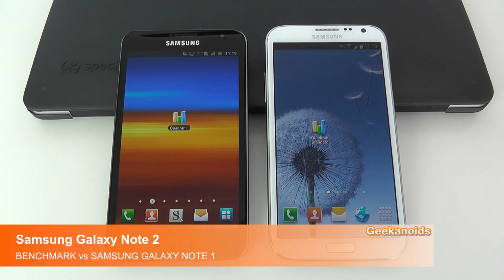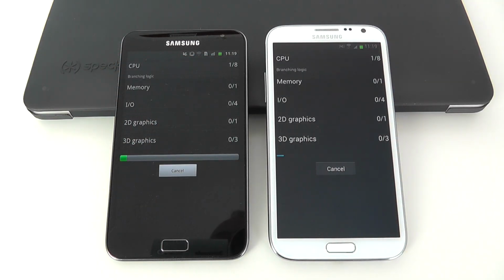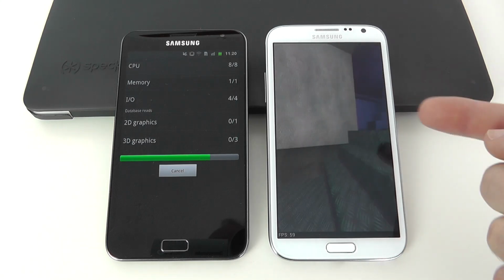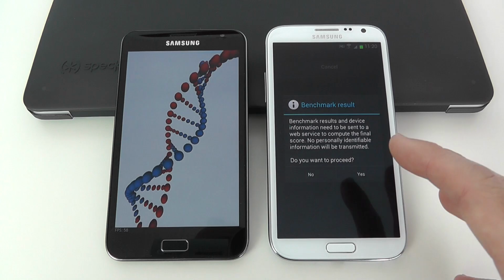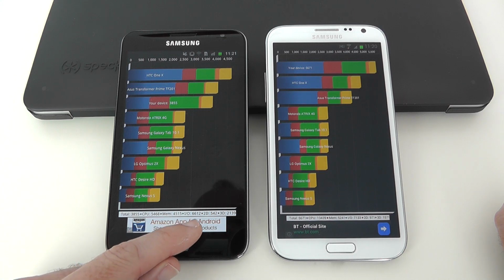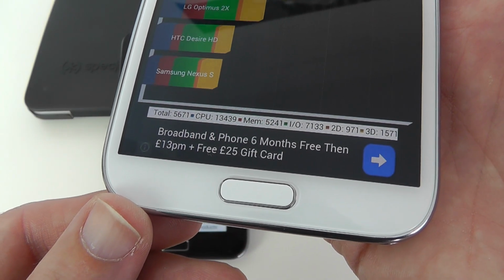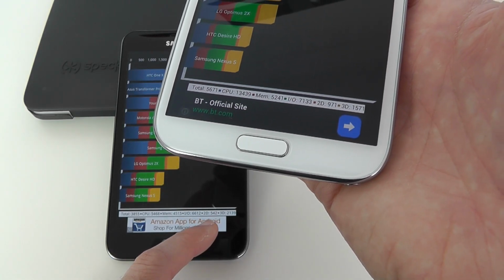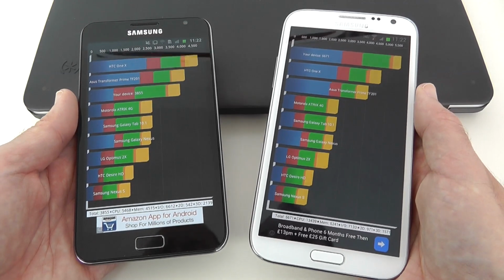Samsung Galaxy Note 2 Benchmark vs Galaxy Note 1 | Geekanoids Test